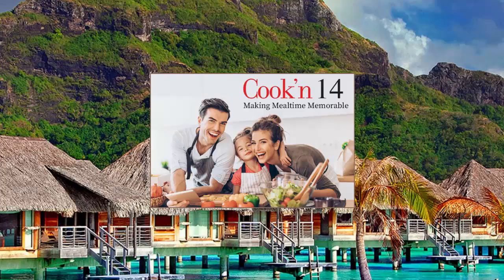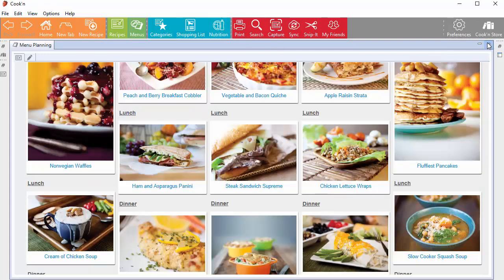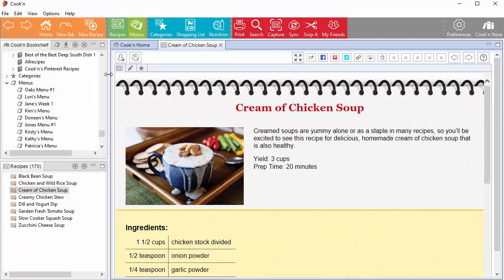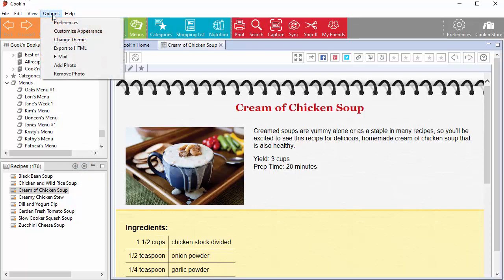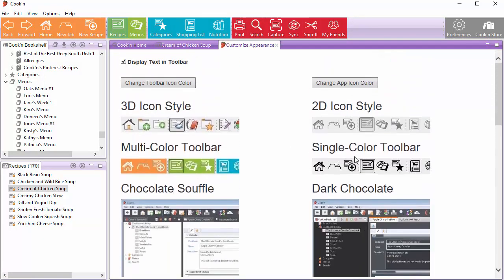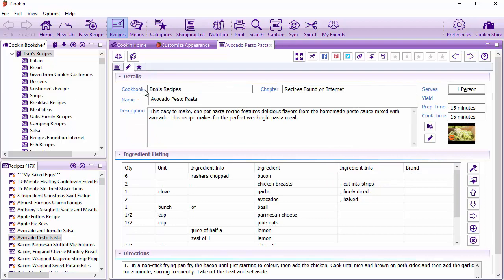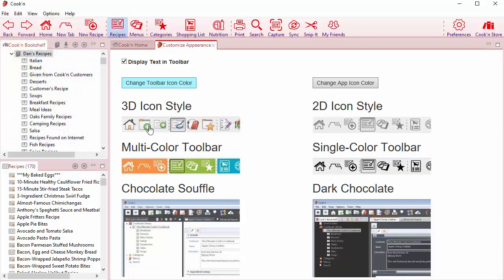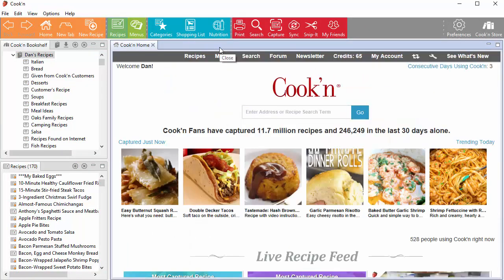Cook'n 14 User Interface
The new user interface in Cook'n 14 is super cool!